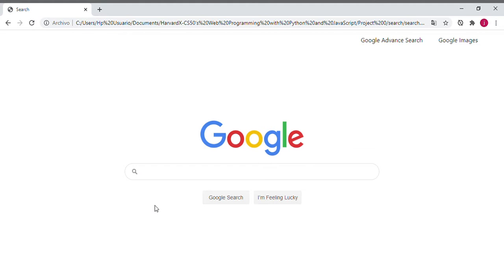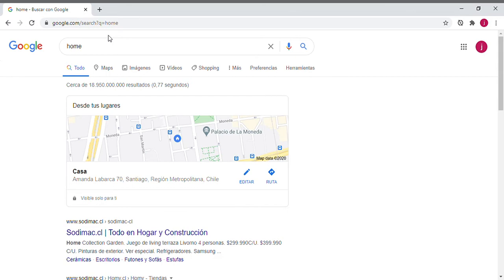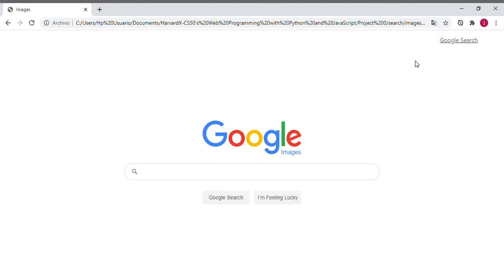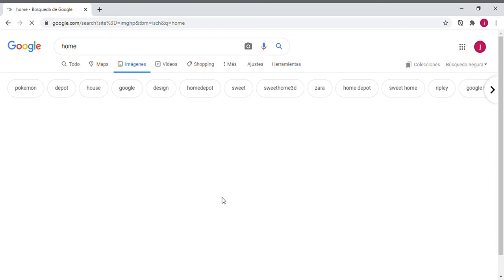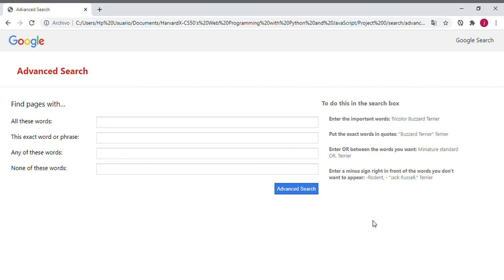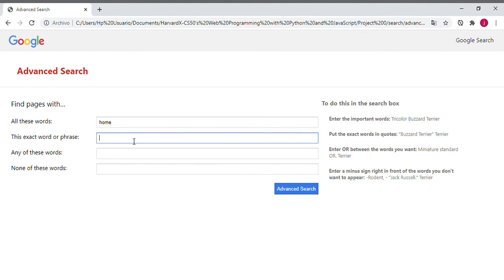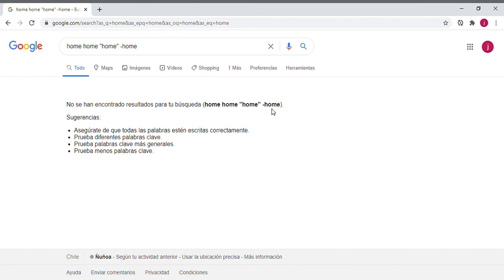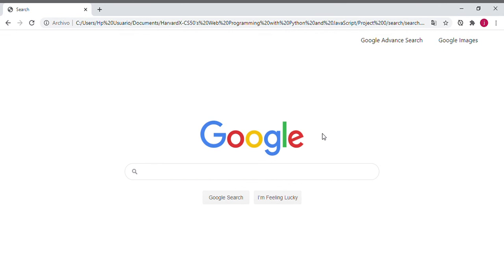Project 0: Search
00:00 Page search visual characters
00:22 Search action in main page
00:45 I´m Feeling Lucky button
01:09 Page google Images visual characters
01:46 Search action in Images
02:11 Navigation Buttons Behavior
02:30 Google advance search characters
2:55 Search action google advance search